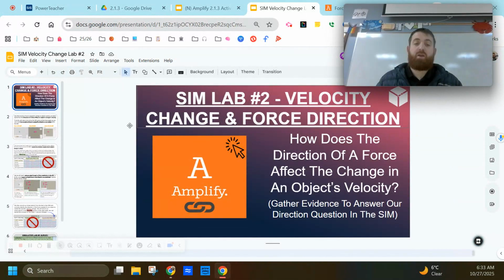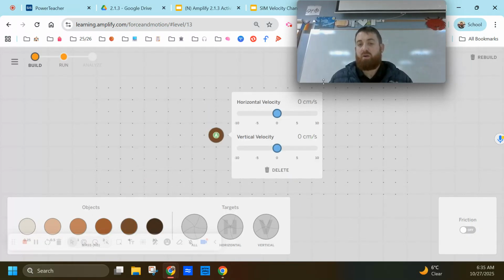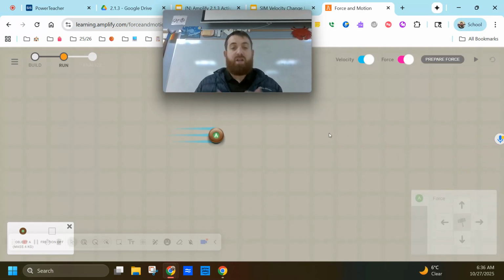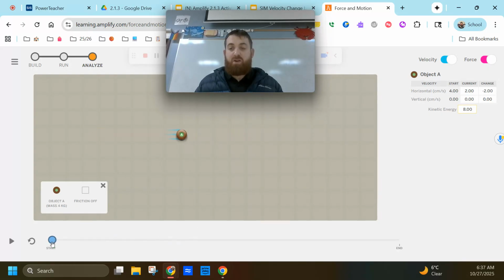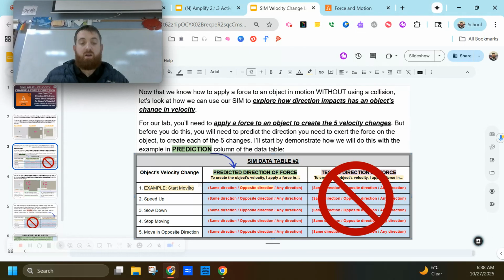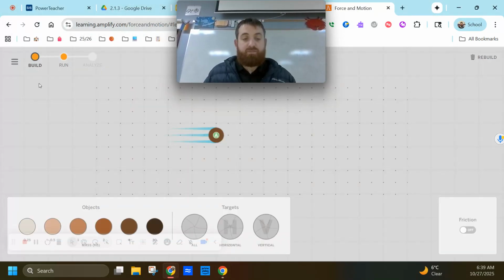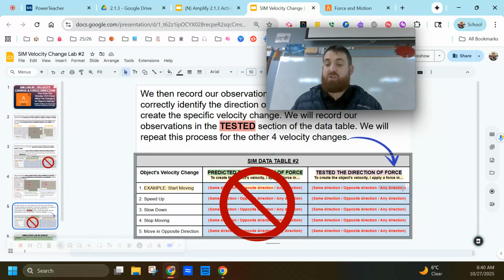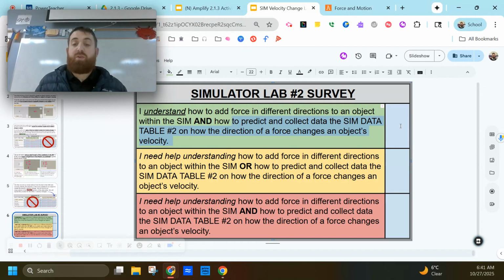VIDEO GUIDE: Sim Lab #2 - Velocity Change & Direction Of Force